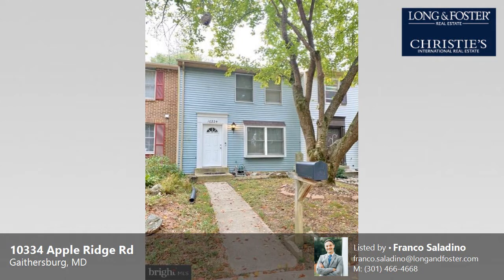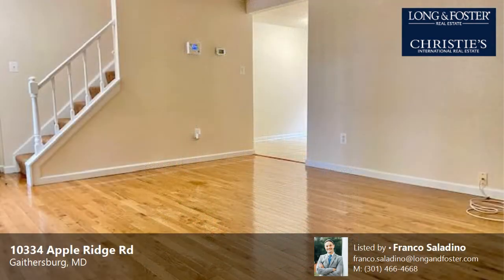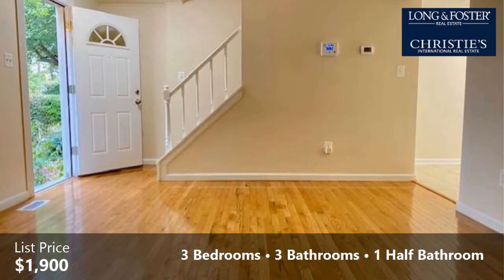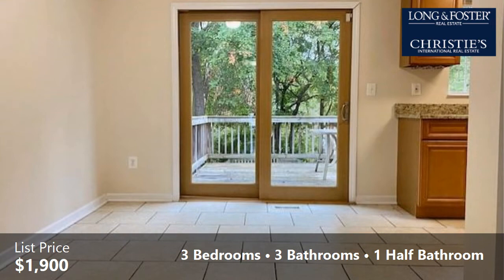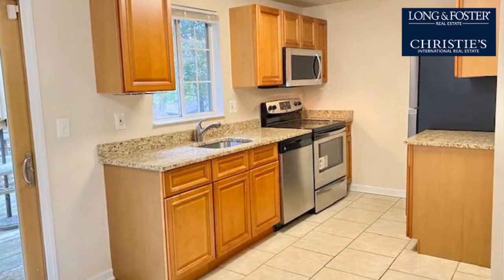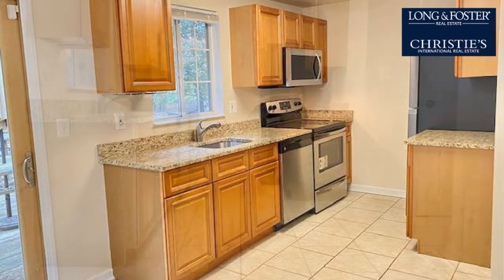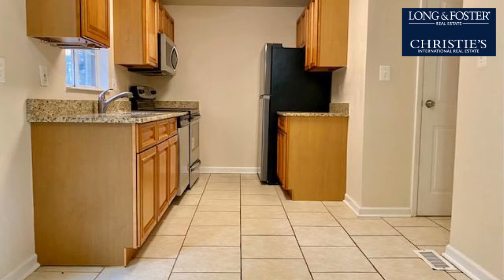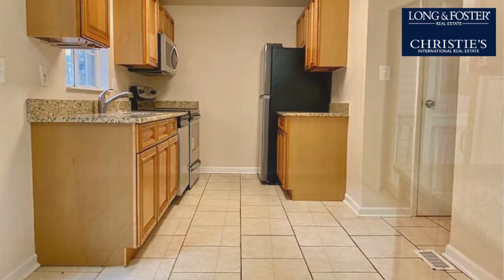Rent: 3 Beds - 3 Baths - 1060 sq ft - Gaithersburg - MD [$1,900] MLS #: MDMC2000105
-- SUMMARY:
Real estate for rent - Townhouse: 3 Beds - 3 Baths - 1060 sq ft - 10334 Apple Ridge Rd Gaithersburg - MD [Rent Price: $1,900]
MLS #: MDMC2000105

-- DESCRIPTION:
Charming 3 level townhome for rent.  This 3 bedroom 3 full bath home offers all of Montgomery Villages amenities of pools, paths, parks, lakes, etc. The home boasts updated and new HVAC system,  new refrigerator, washer/dryer and more.